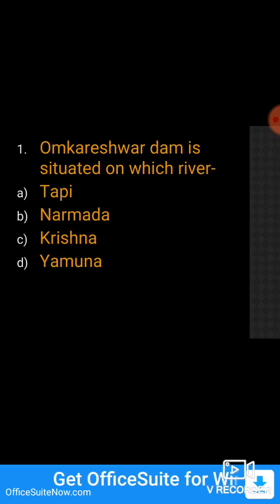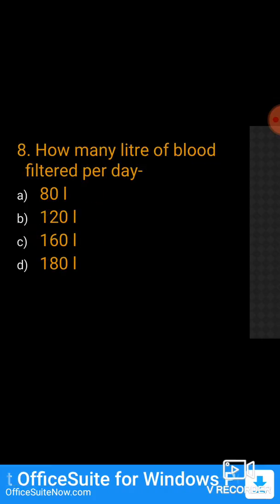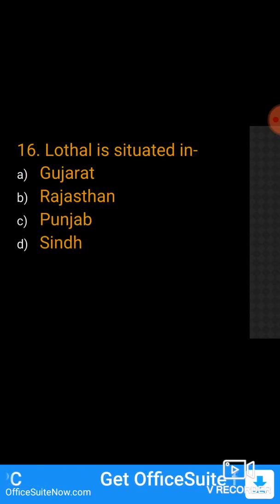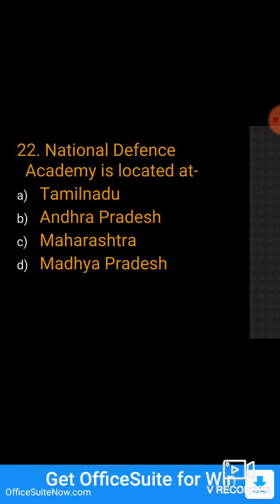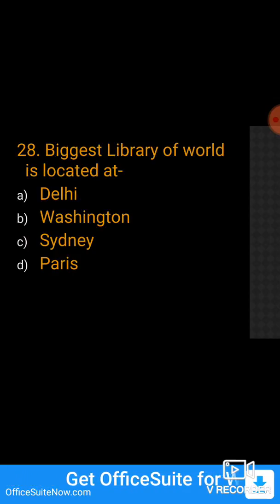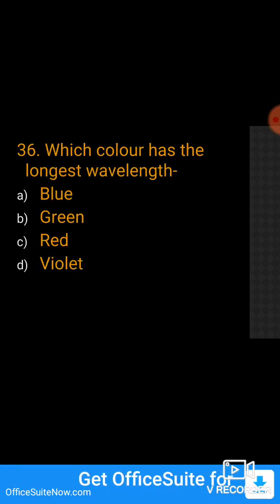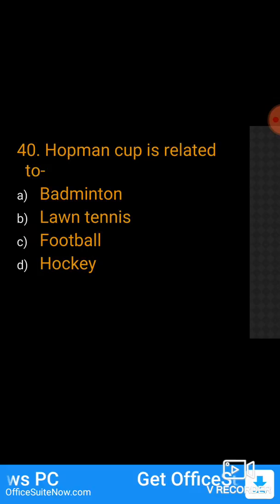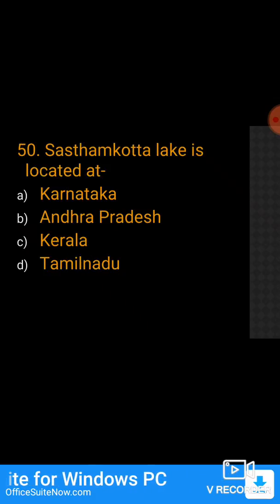PART-12 II 50 IMPORTANT QUESTIONS OF STATIC GK II CIL,CGL,CHSL,SSC JE,UPPSC AE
FOR FREE DAILY QUIZZES AND PDF OF LECTURES JOIN TELEGRAM GROUP NAMED AS
MECHANICAL FOR CIL, UPPSC AE,SSC JE,JAL NIGAM